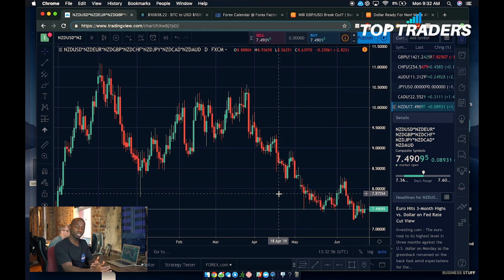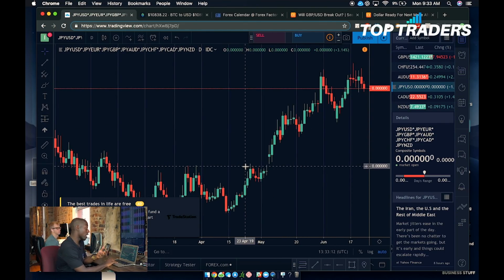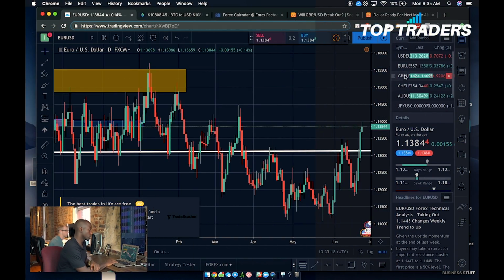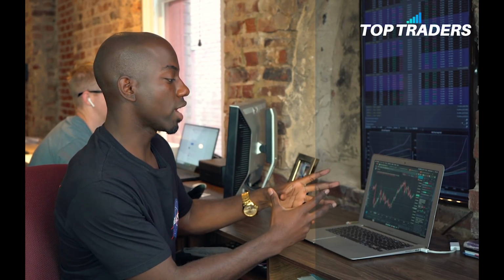Forex Fundamental Analysis | NZDJPY worked out!! Sorry for the late